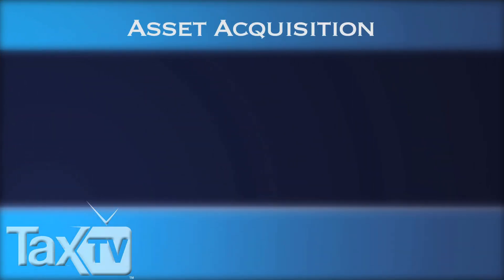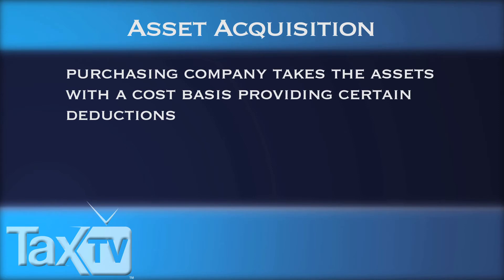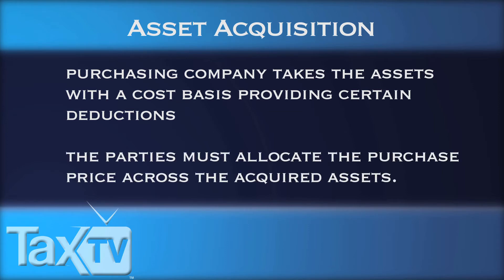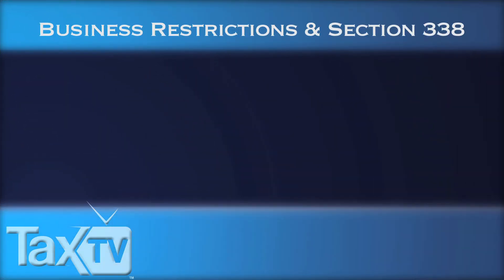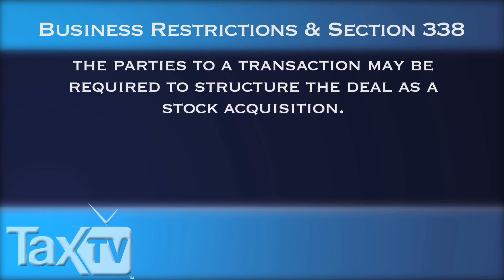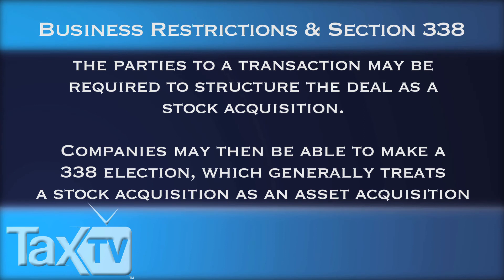Corporate Taxable Acquisitions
provides basic information about the two taxable corporate acquisition methods available.